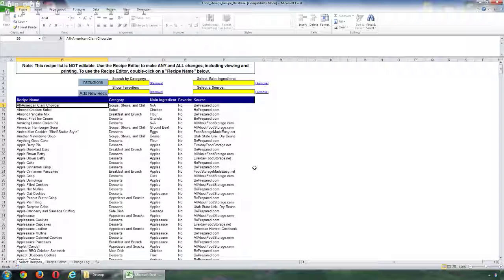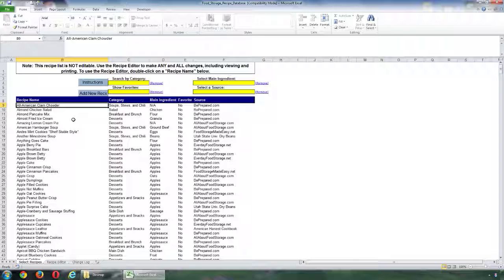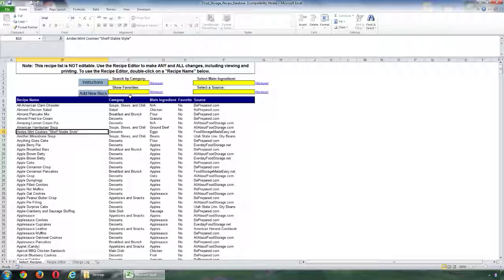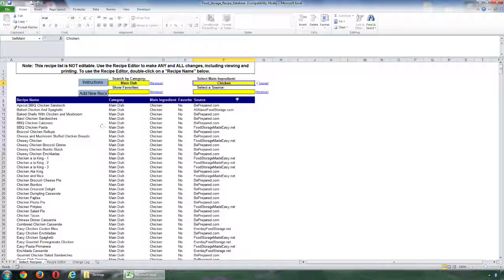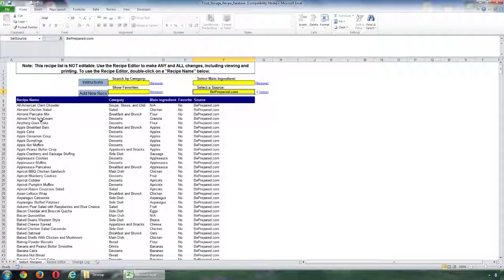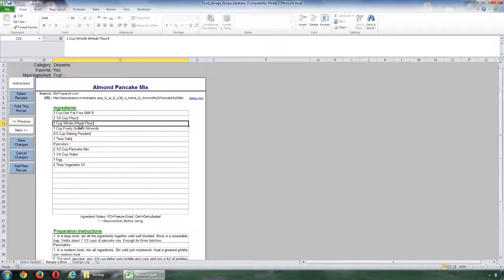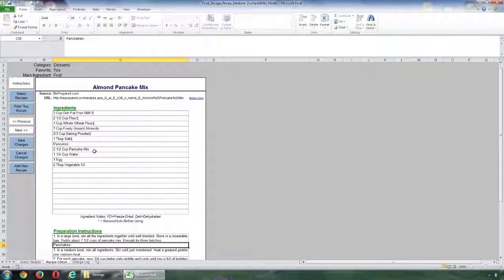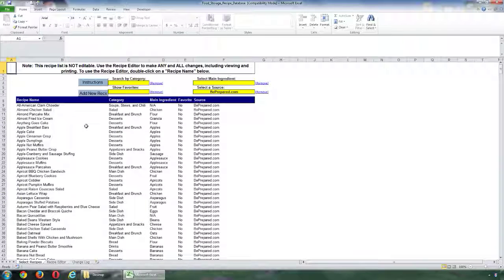Food Storage Recipes